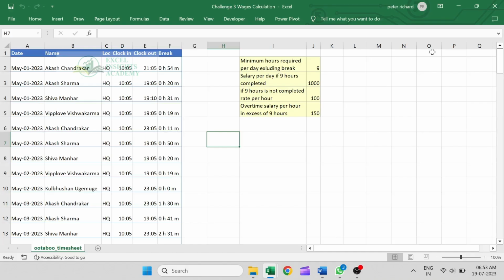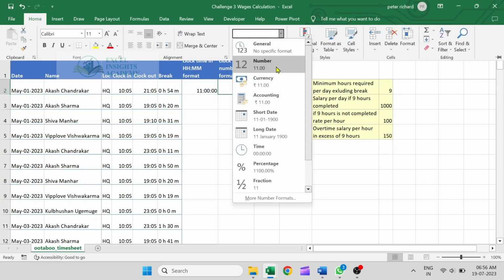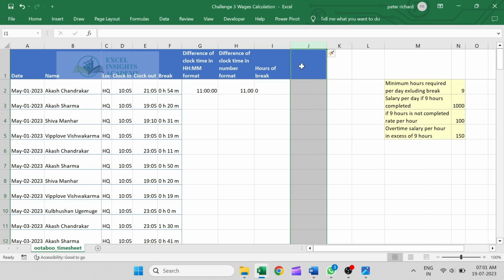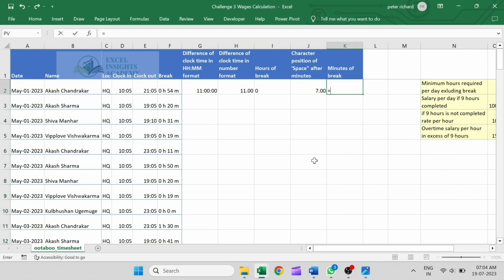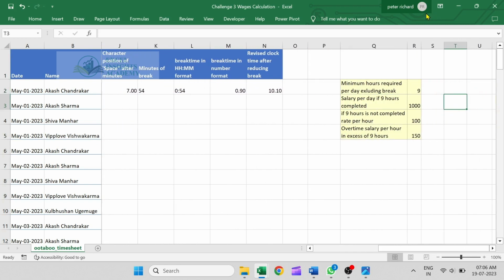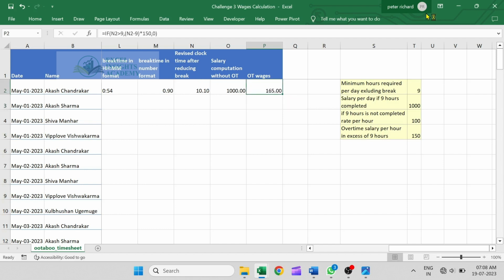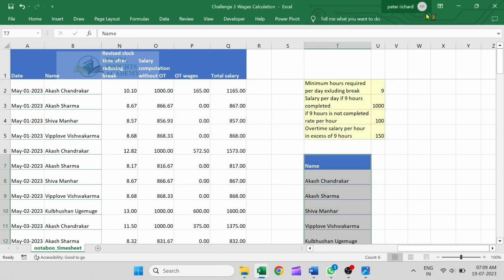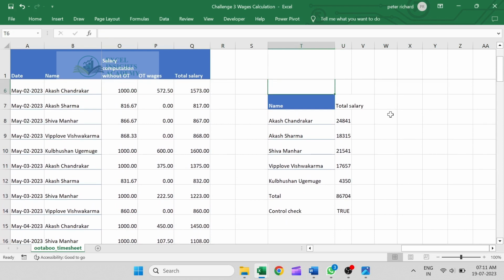Calculation of wages/salary | Excel 3 Solution | Excel Time Format | Conversion of time format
Here is the solution to third challenge!!
Suitable for HR/Finance
Difficulty level Medium

Steps: -
1. Freeze pane
2. Difference of clock time in HH:MM format
3. Why HH:MM format needs to be converted into numbers
4. How HH:MM format can be converted into numbers
5. Difference of clock in number format (as hours)
6. Hours of break taken separately using ‘Left’ function
7. Why Character position of 'space' after minutes is required
8. Character position of 'space' after minutes using ‘Search’ function
9. Minutes of break taken separately using ‘Mid’ function
10. Break time in HH:MM Format using ‘Concatenate’ function
11. Break time in number format (as hours)
12. Revised clock time (after deducting break time)
13. Salary computation without OT using ‘If’ function
14. OT Computation using ‘If’ function
15. Total Salary using ‘Round’ function and ‘Sum’ function
16. Taking unique names using remove duplicates
17. Total Salary for the month using Sum if function and making the range constant
18. Control check

@EIAMalayalam for Malayalam content